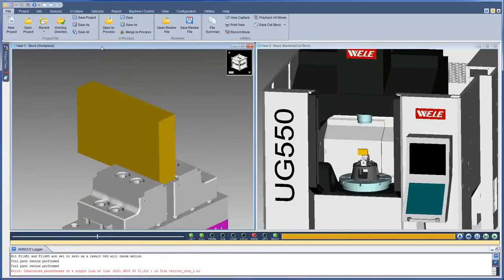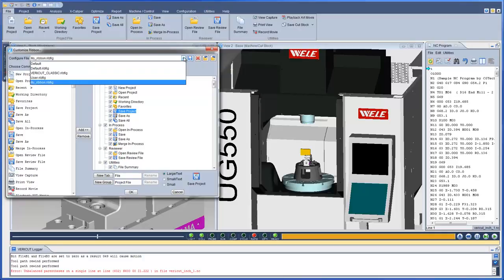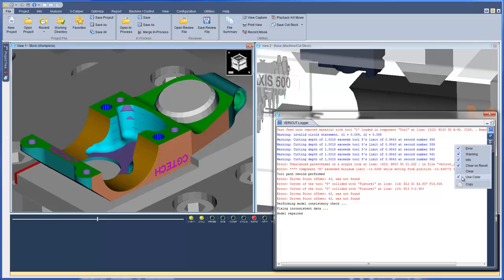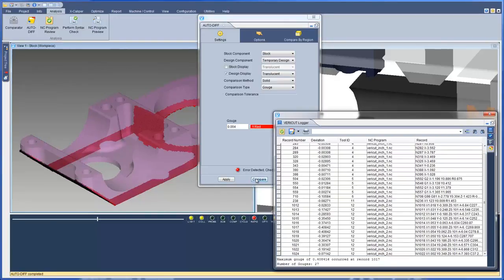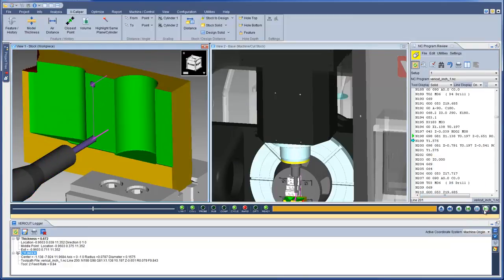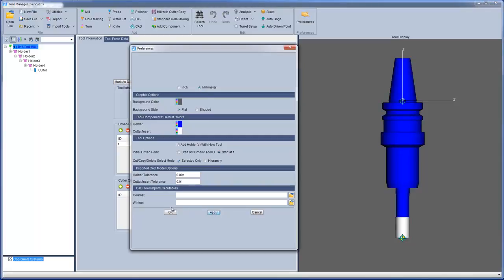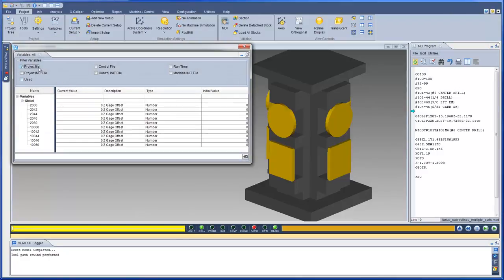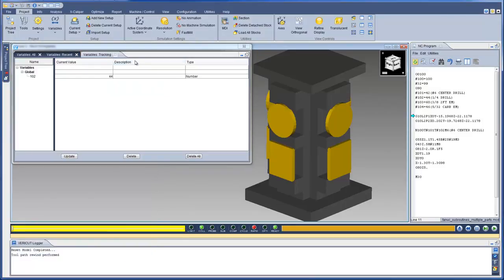VERICUT-What's new in VERICUT 8 0 CNC simulation software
VERICUT8.0 What's new